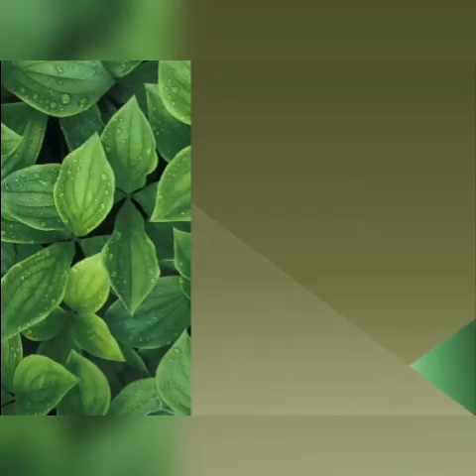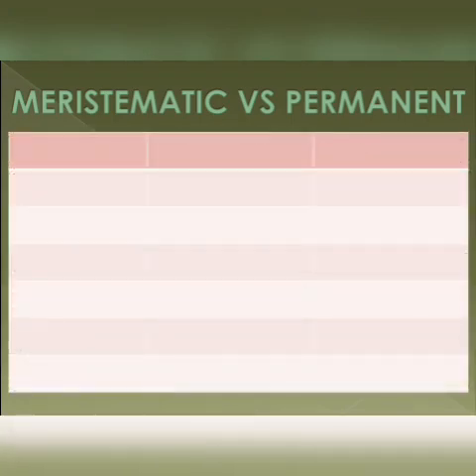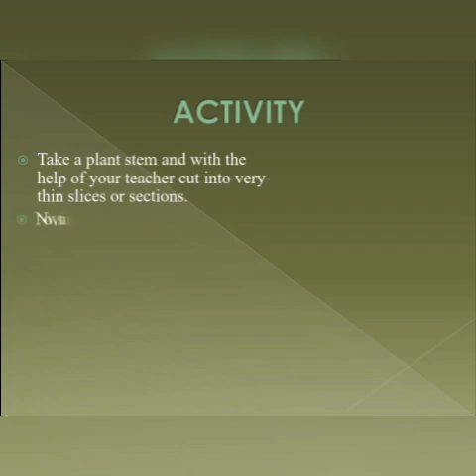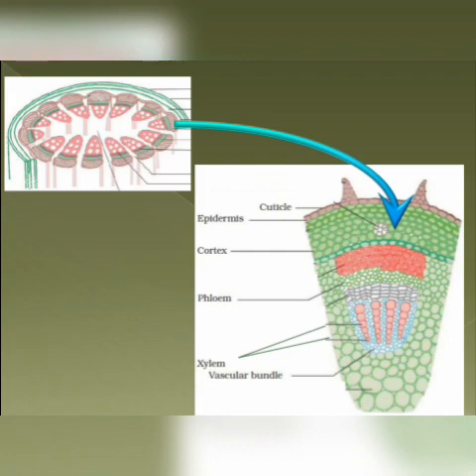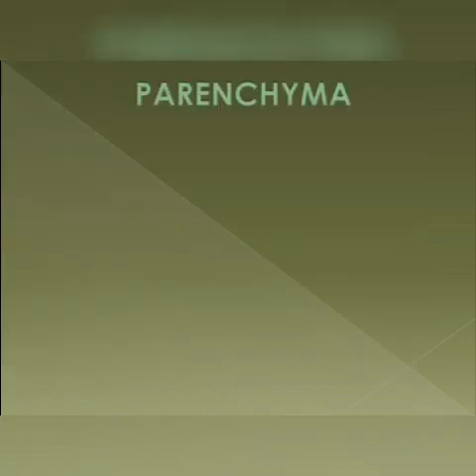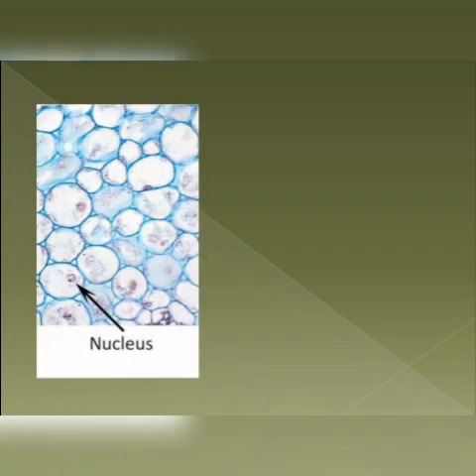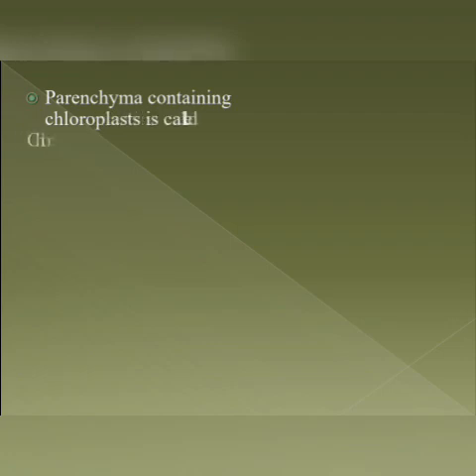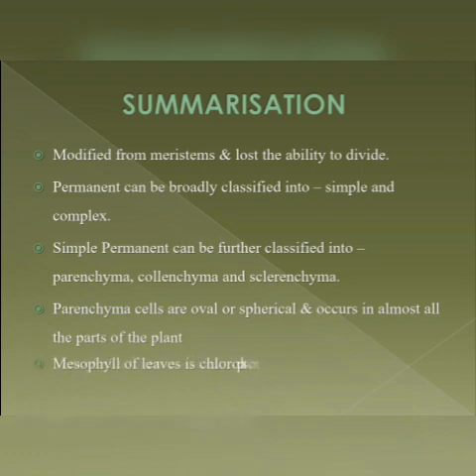Class IX Bio||Plant Tissue|| Simple Permanent : Parenchyma